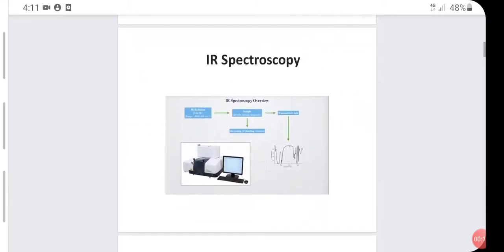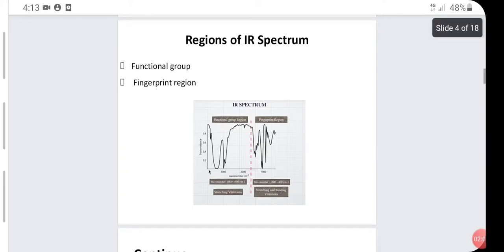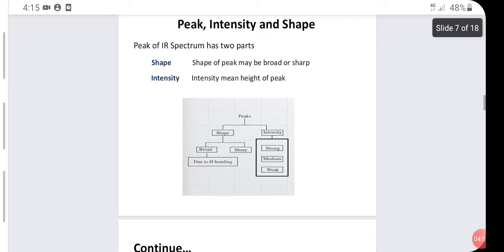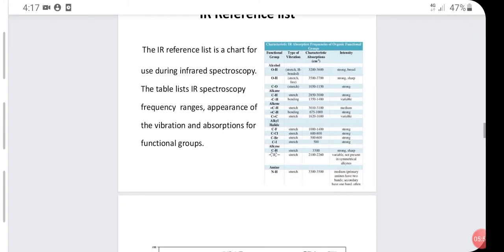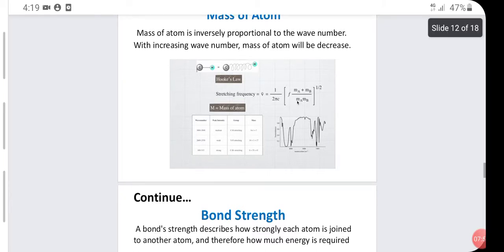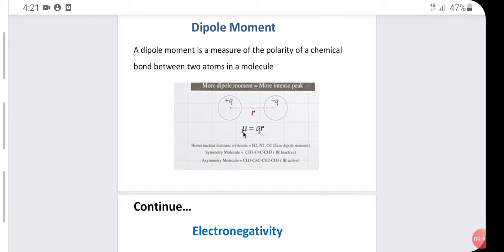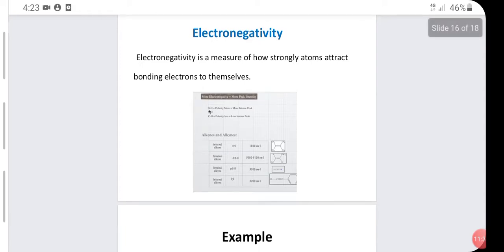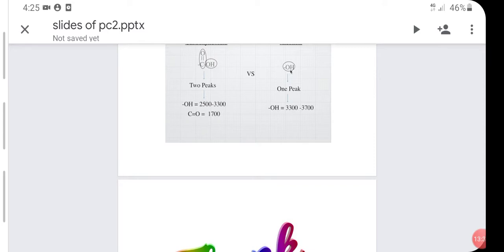4 OF 5 | IR | DATA INTERPRETATION | GRAPH | INFRARED SPECTROSCOPY | DR. HAMMAD MAJEED